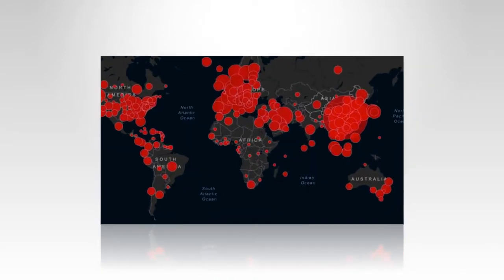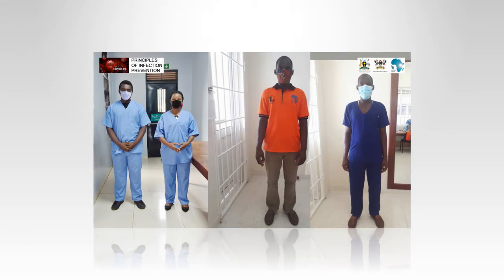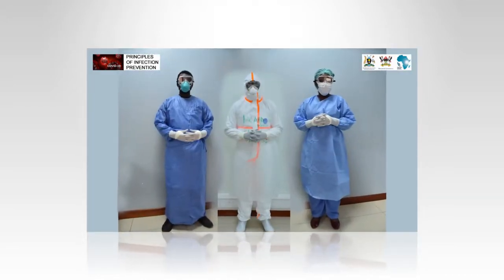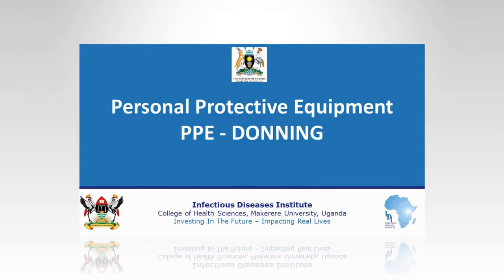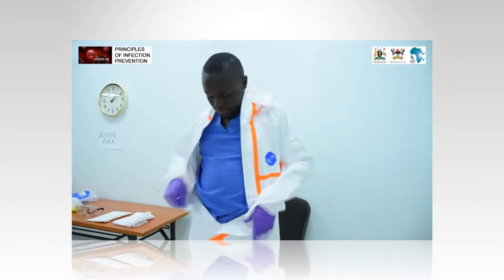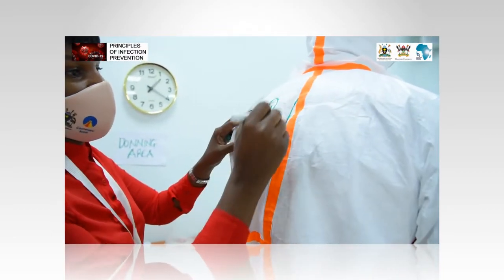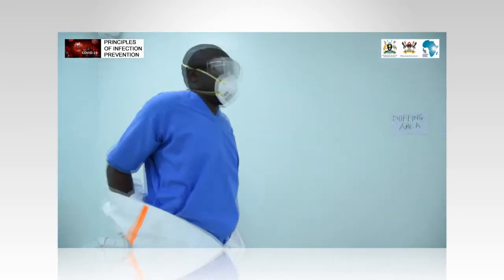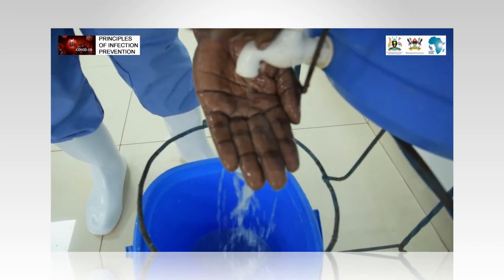04 Appropriate Use of Personal Protective Equipment High Quality Facebook upload